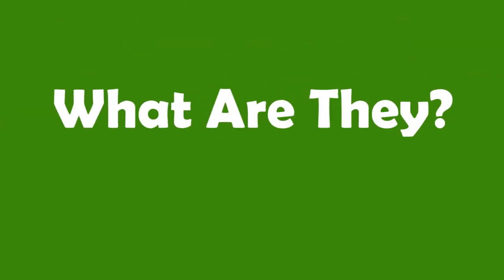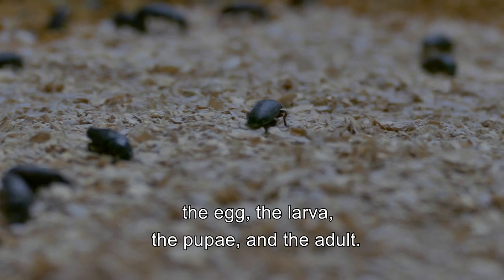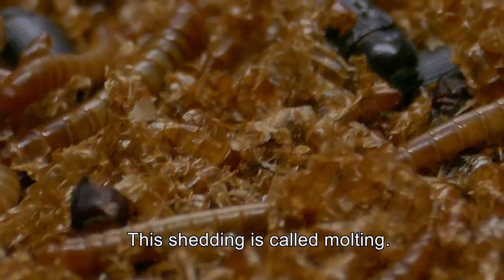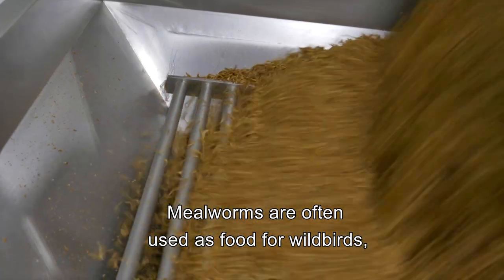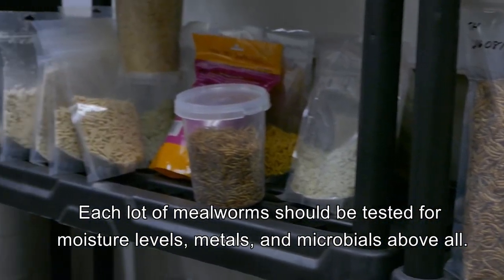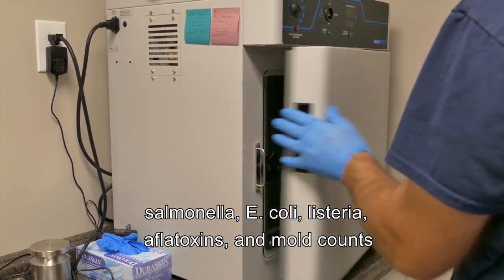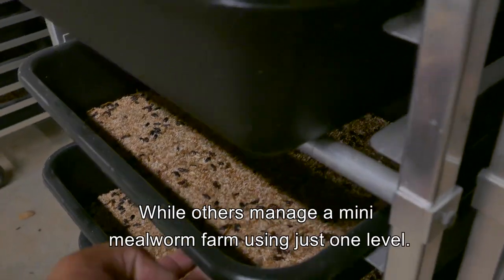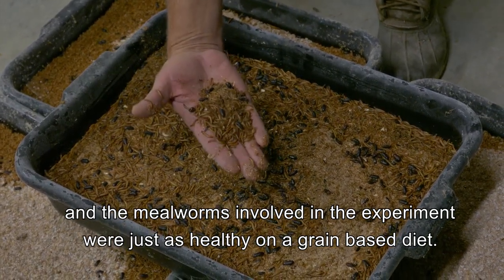Mealworms, what are they?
Did you know that Mealworms are not actually worms at all?
Check out this video for more cool facts about your chicken's favorite treats and how it arrives at your doorstep!